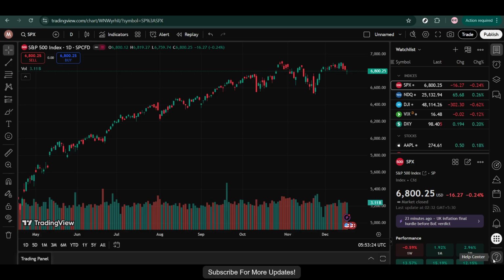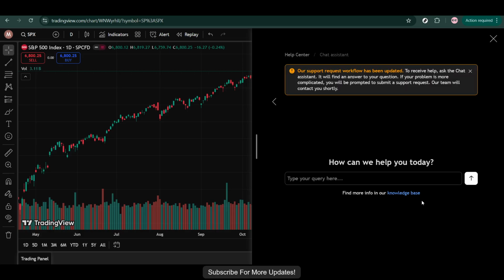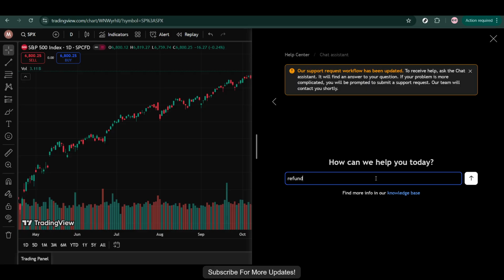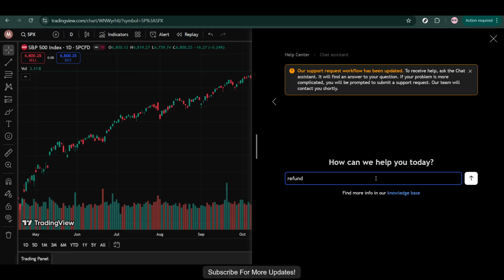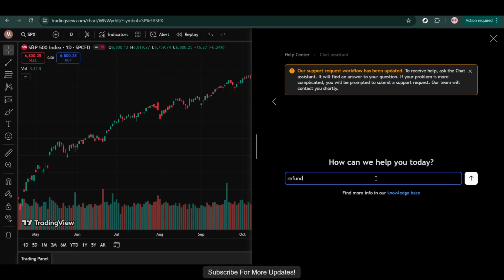How To Request Refund From TradingView - Get Your Money Back! (2026 Easy Guide)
Step-by-step walkthrough on how to request a refund from TradingView subscriptions the right way.